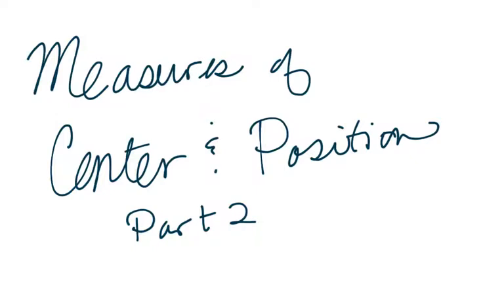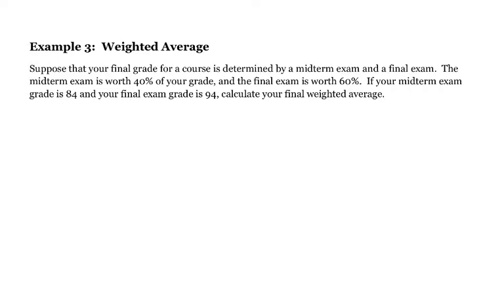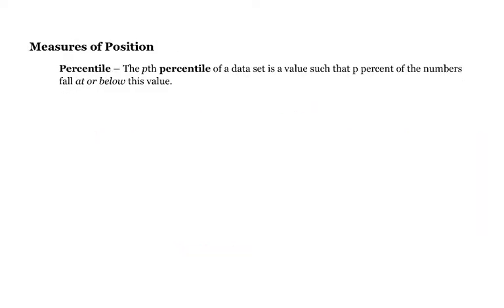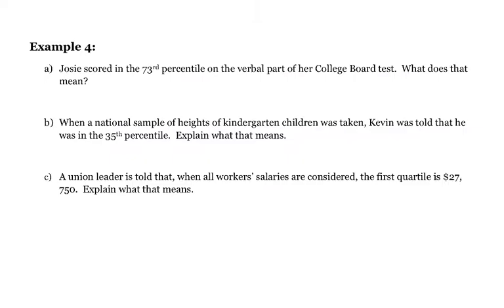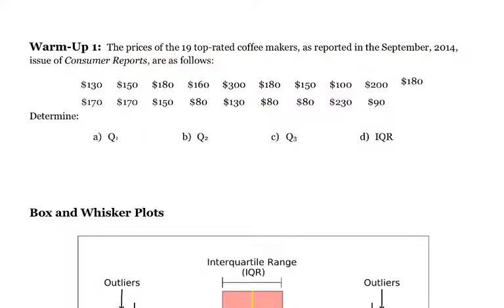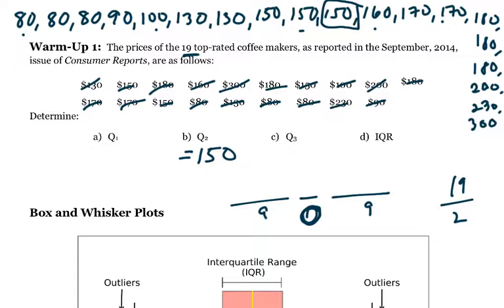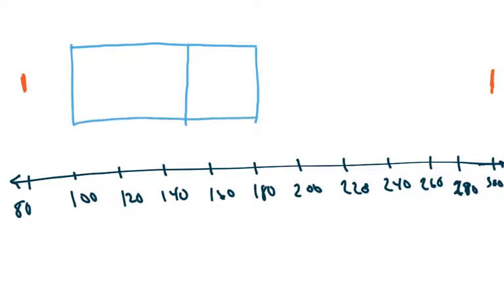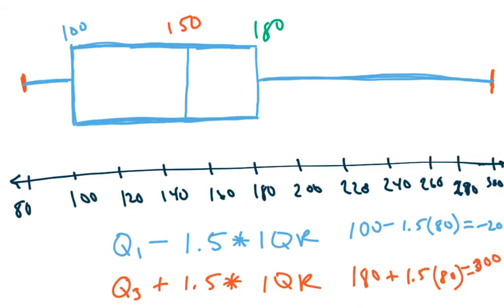Measures Of Center And Position Part 2